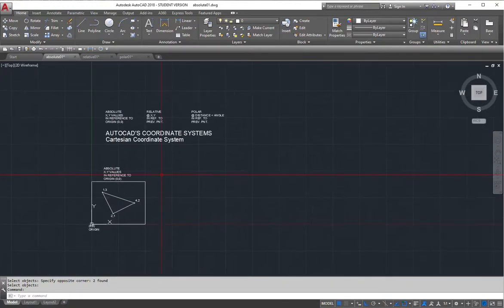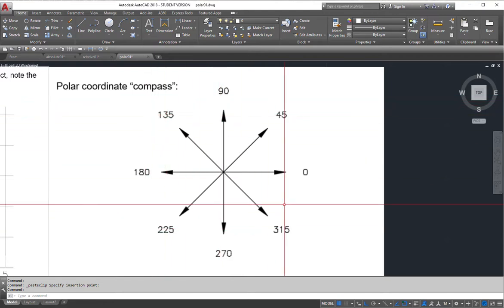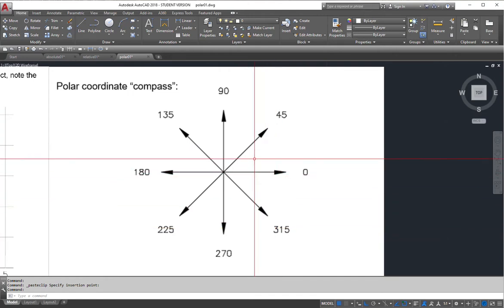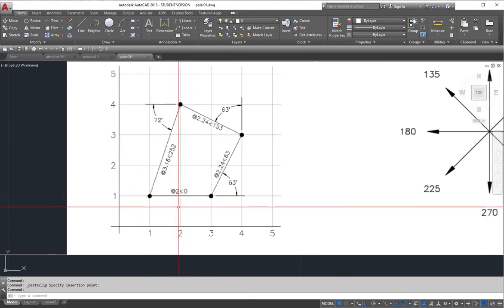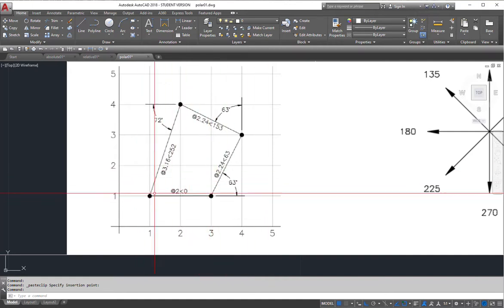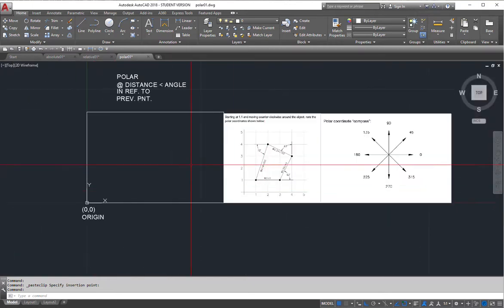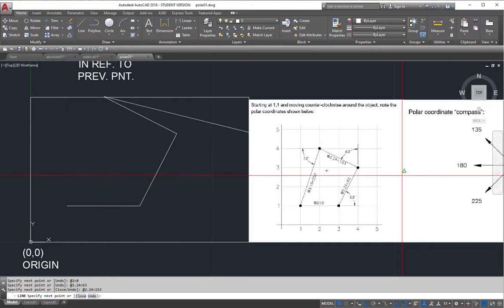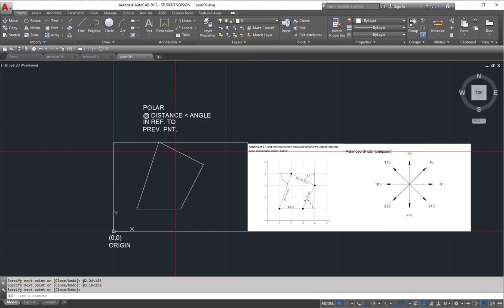COORDINATE SYSTEMS POLAR METHOD 01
BAKERSFIELD COLLEGE
ERASMO SALINAS